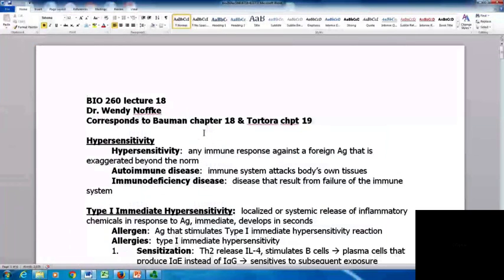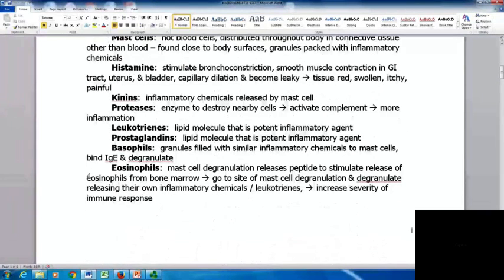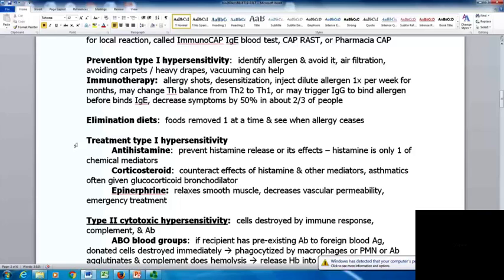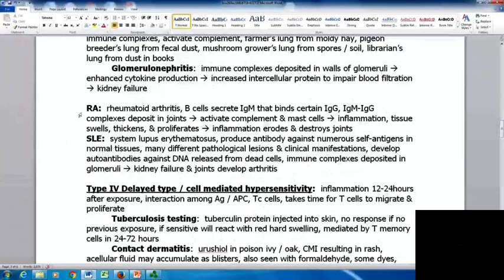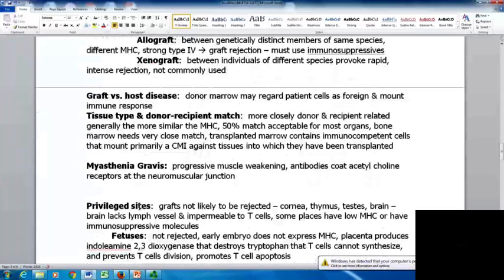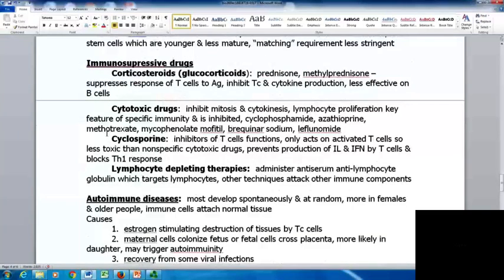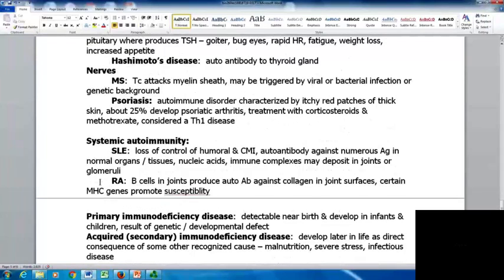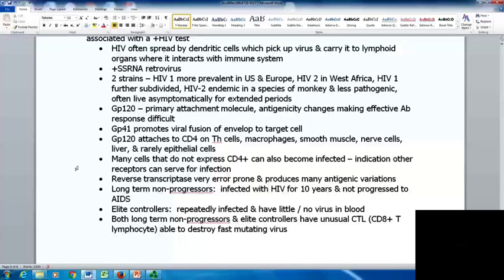BIO 260 lecture 18 sp 17 default